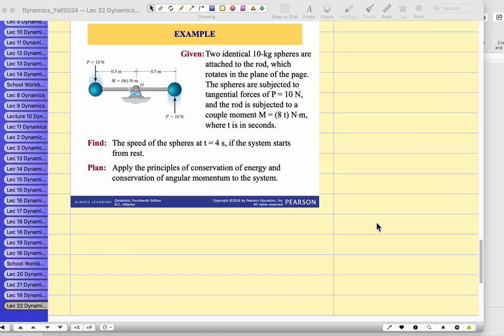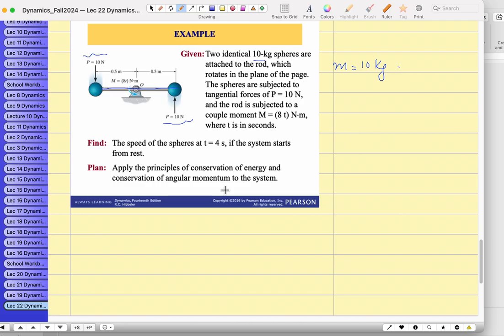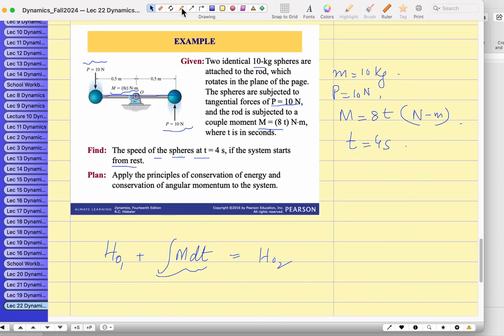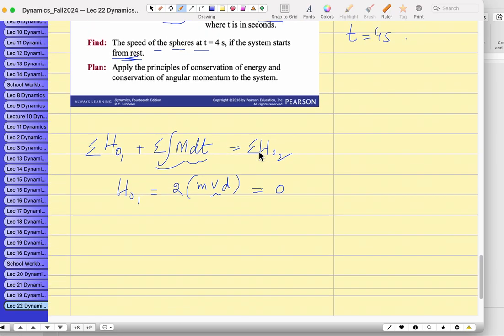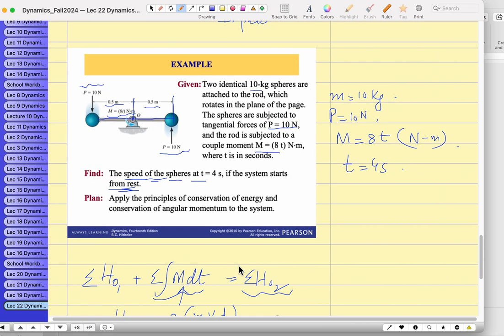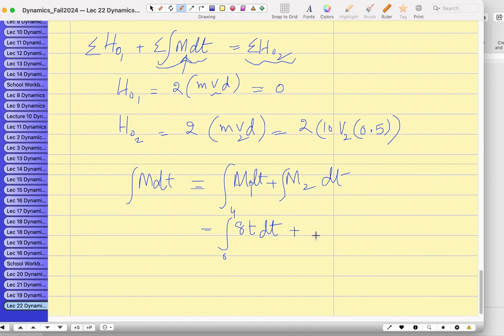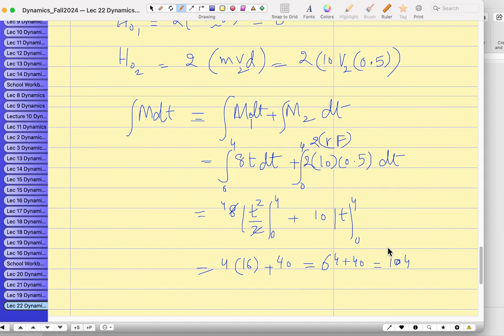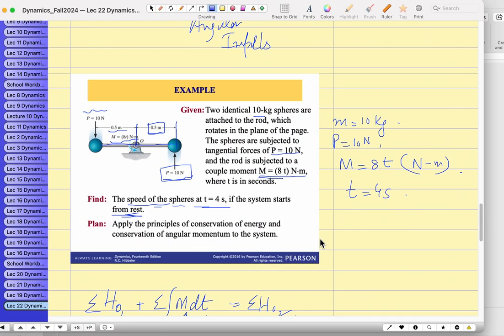Angular Momentum and Angular Impulse Principle Ch 15; Sec 15.5-15.7